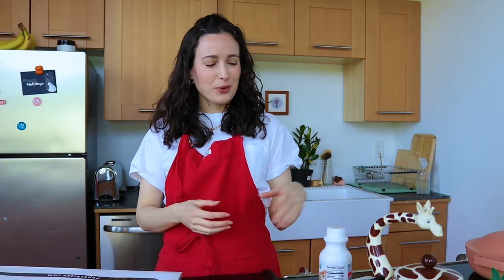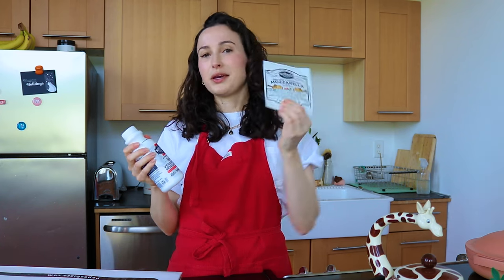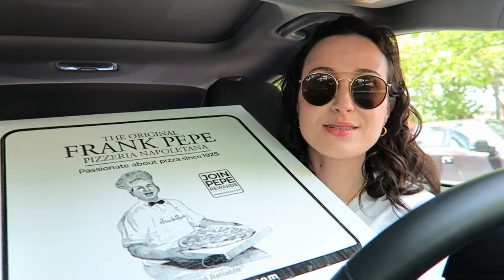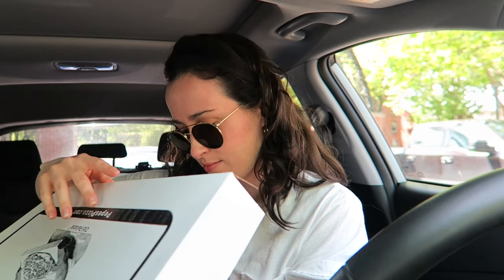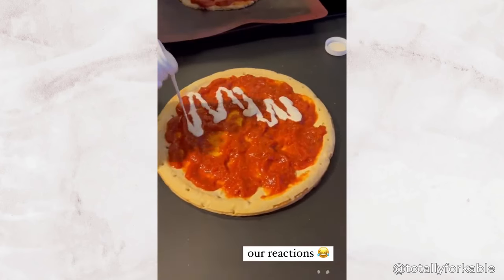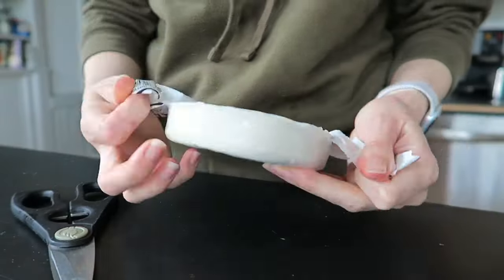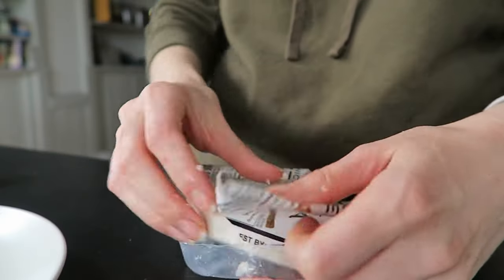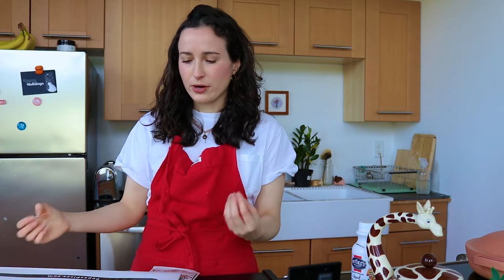The Miyoko's Liquid Vegan Pizza Mozzarella is a Game Changer (Review & Demonstration)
Today I'm talking about the Miyoko's Liquid Vegan Pizza Mozzarella, a new-ish product for the brand that was designed to be the ultimate pizza cheese. I tell you why I think they hit it out of the park while demonstrating how it works.

intro 00:00
vlog portion: buying the cheese 00:42
ordering/picking up pizza from pepe's 2:02
back in the kitchen: discussing the liquid mozz 04:51
1st issue with the original mozz 06:14
2nd issue with original mozz 07:21
3rd issue with original mozz 07:51
4th issue with original mozz 08:53
improvements miyoko's made with the liquid mozz 09:24
1st improvement with the liquid mozz 09:42
prepping pizza for the oven 10:00
tasting the liquid cheese before cooking 11:03
2nd improvement with the liquid mozz 11:25
adding basil/putting pizza in oven 12:18
taking pizza out of oven 13:19
3rd improvement with the liquid mozz 13:53
tasting the pizza 14:54
4th improvement with the liquid mozz 15:44
price of miyoko's liquid vegan pizza cheese vs original miyoko's mozzarella16:30
outro 17:24